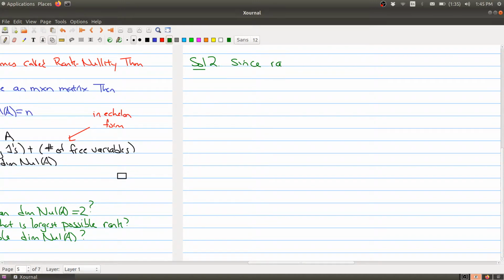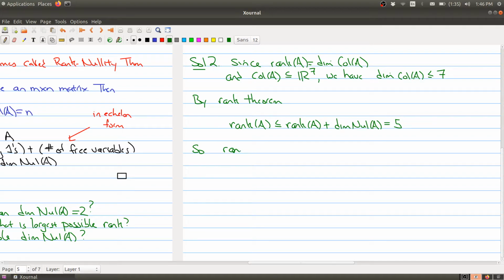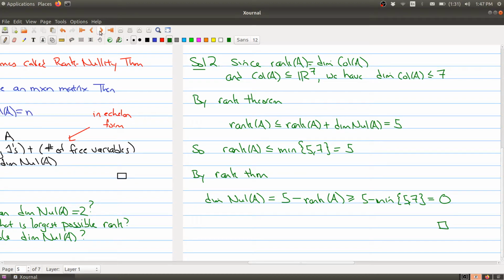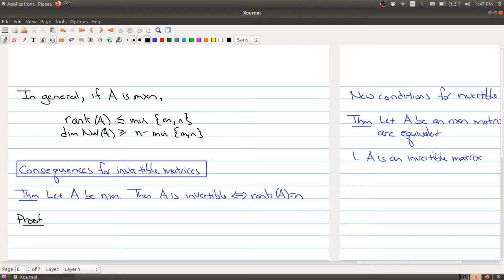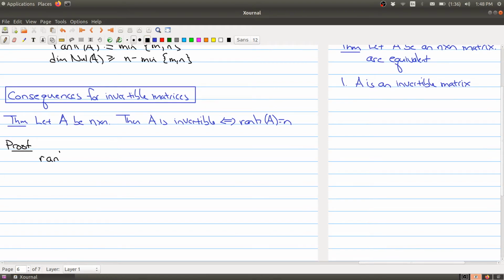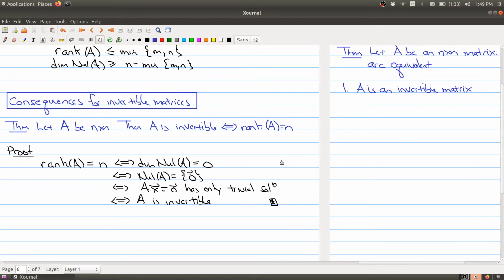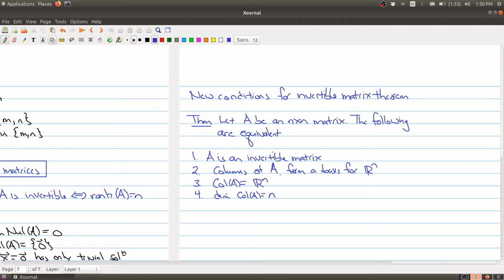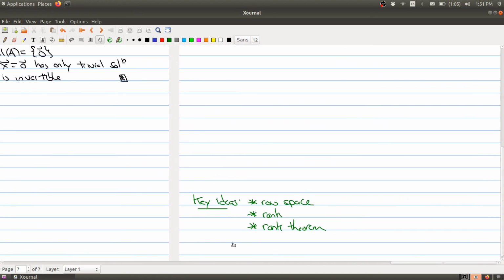Math 1B03 (2020-2021) Lecture 27 Part 4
In Lecture 27 we learn about the rank of a matrix.  Part 4 relates the rank of a square matrix to its invertibility.